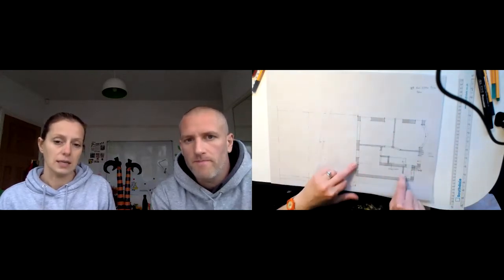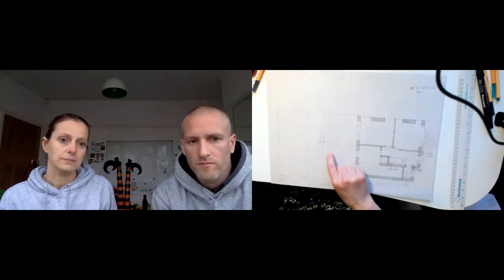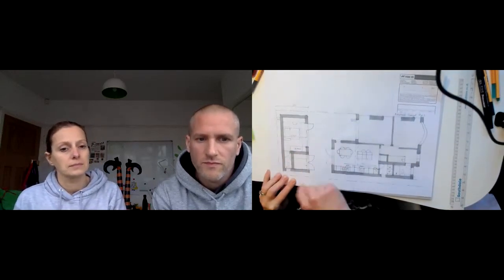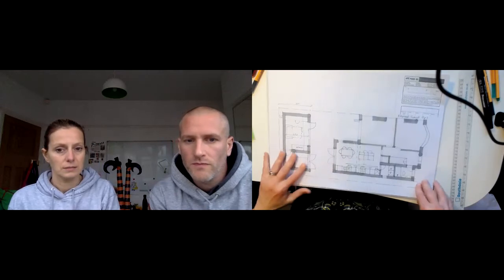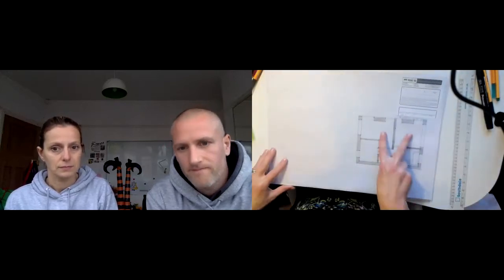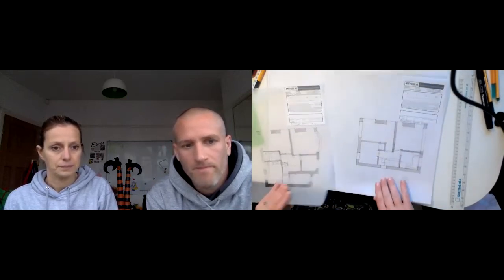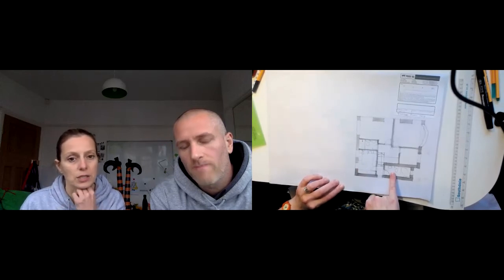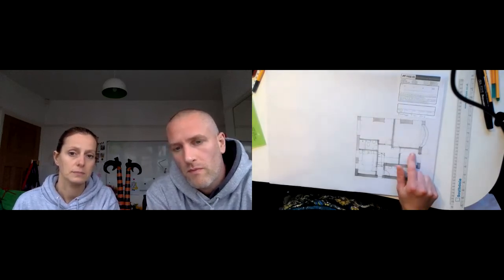Pride Road Architects online workshop garden office and extension stockport